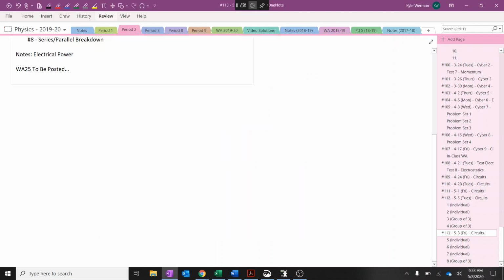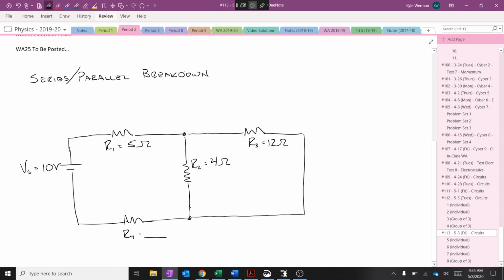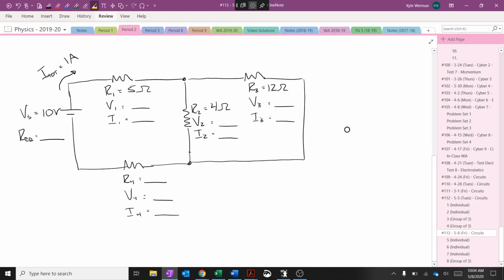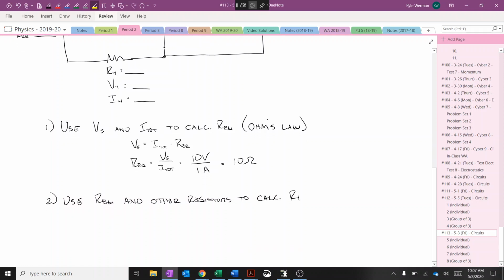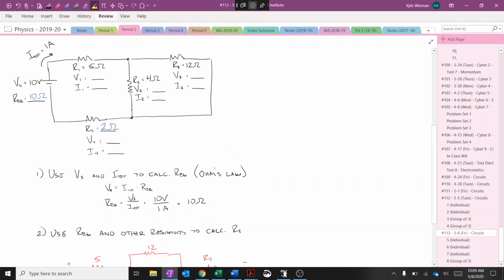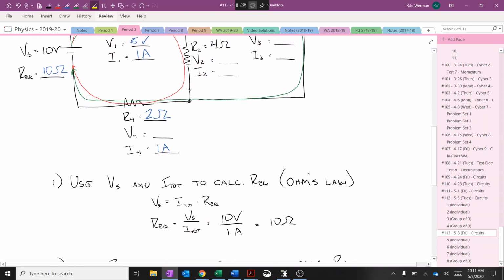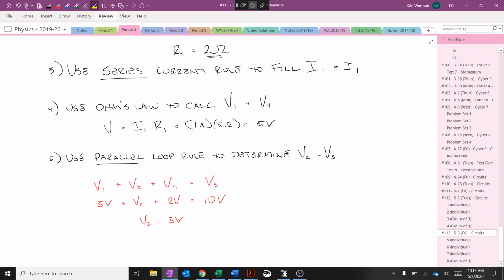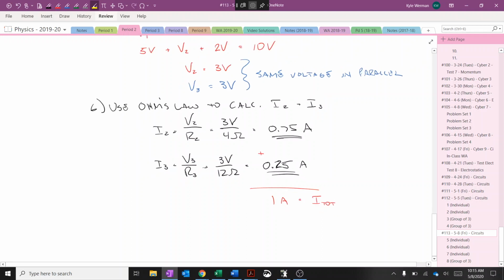Notes - Series/Parallel Circuit Breakdown